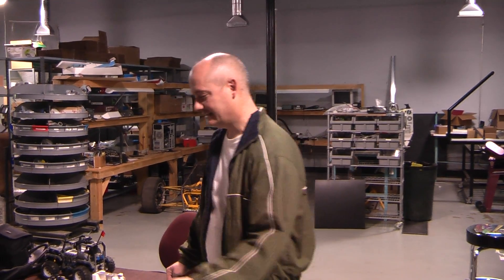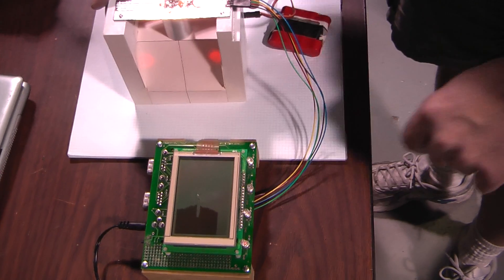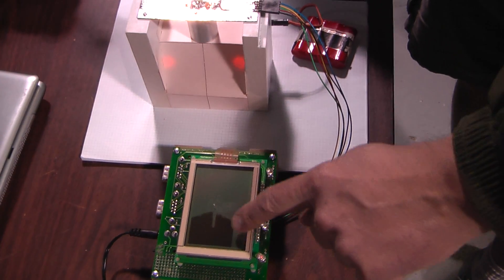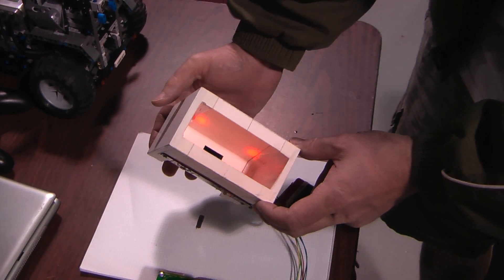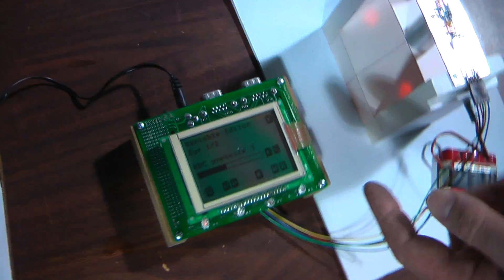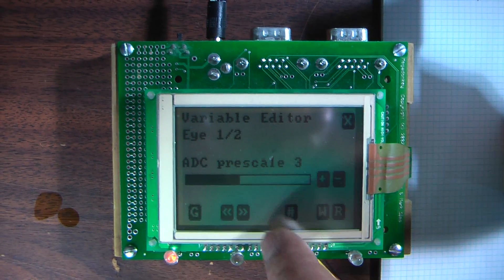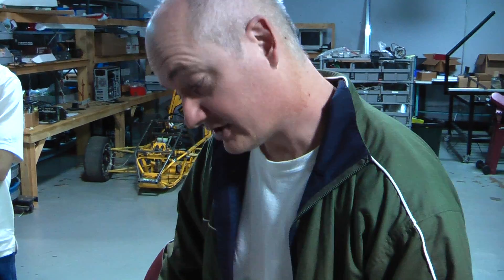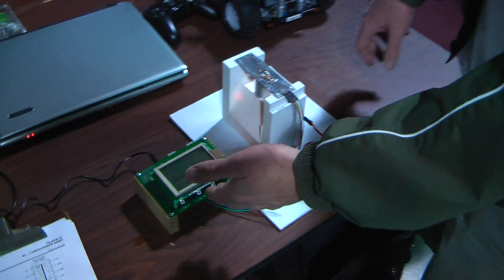Demonstration of Will Kuhnle's Linear Sensor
Ron demonstrates Will's linear sensor array at the 20 Jan 2010 DPRG Robot Builders Night Out, hosted at Integrated Control Systems.